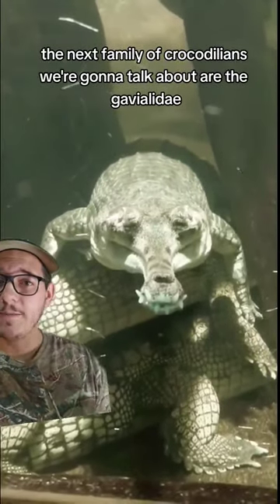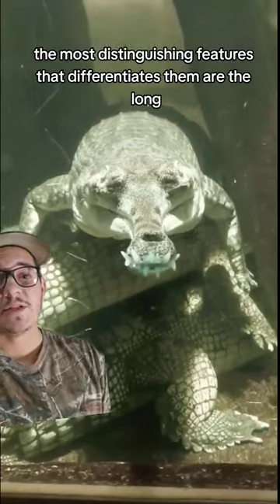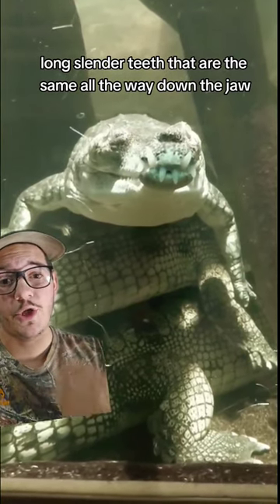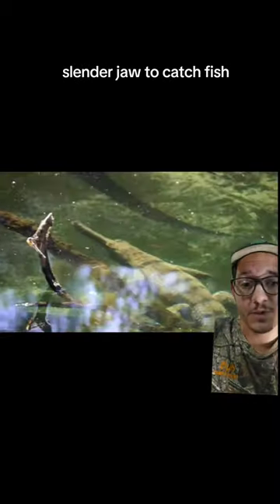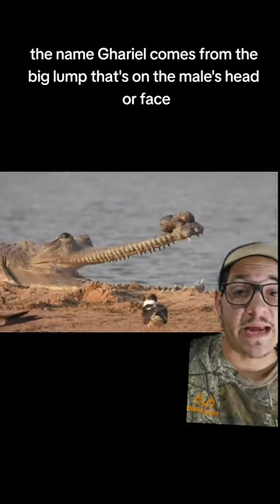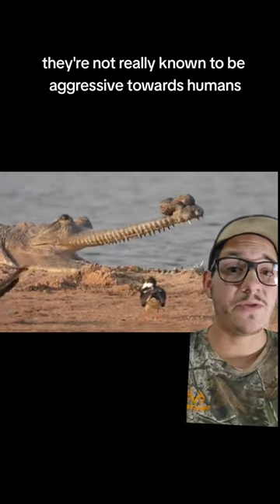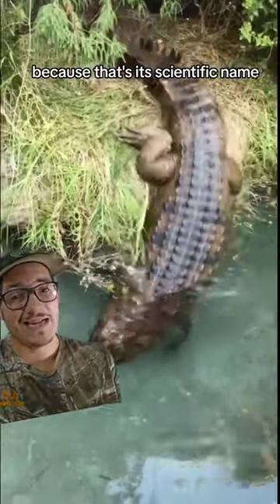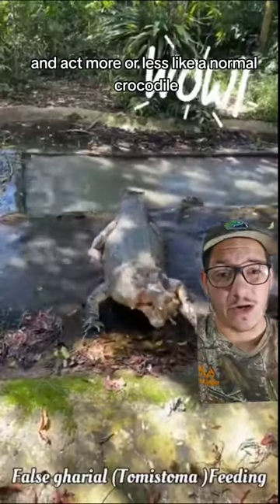Ghariels and Tomistomas are really unique!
Gavialidae are really unique crocodillians!